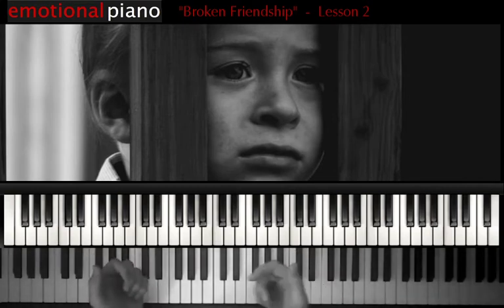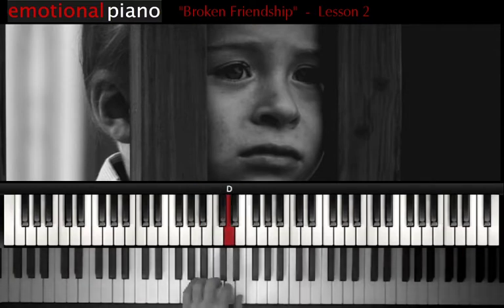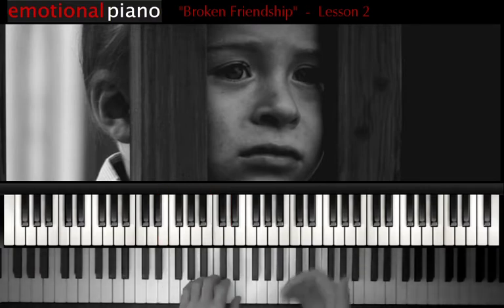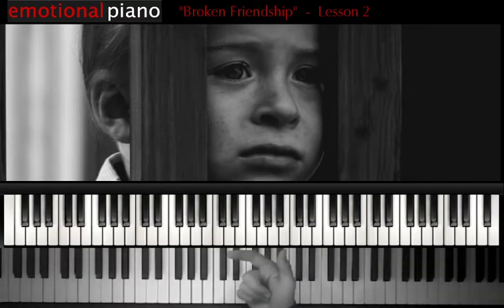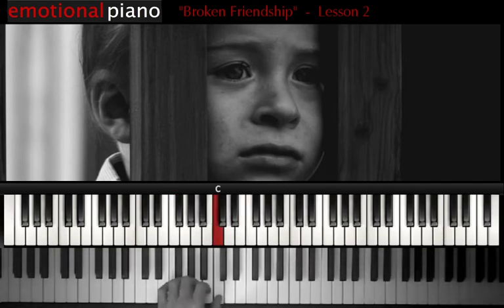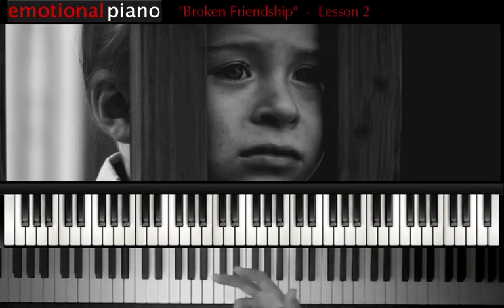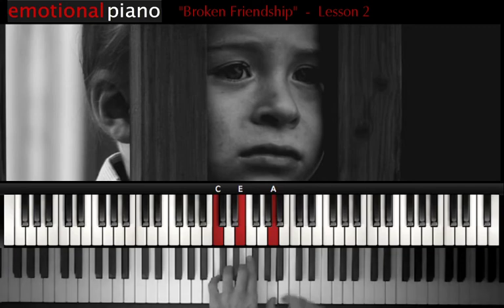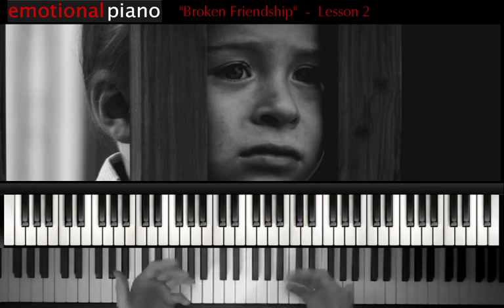Piano EMOTIONAL Improvisation Tutorial Lesson 2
Piano Improvisation Free Piano Lessons

How to express a broken friendship with your piano? How to use your left hand and arpeggiations to create the emotions of dejection and sadness?

In this lesson 2 we will discuss some left hand arpeggiations. Think of arpeggiations as you think of a band or an orchestra. A band or and orchestra gives your music movement, color and rythm. A band or an orchestra is a kind of a musical backbone for your music and your melodies. So, train your arpeggiation skills.

We will discuss 3 steps of your left hand arpeggiations:
1. Step: basic, but very important arpeggiations
2. Step: arpeggiations with tensions of the chords
3. Step: arpeggiations using chord inversions